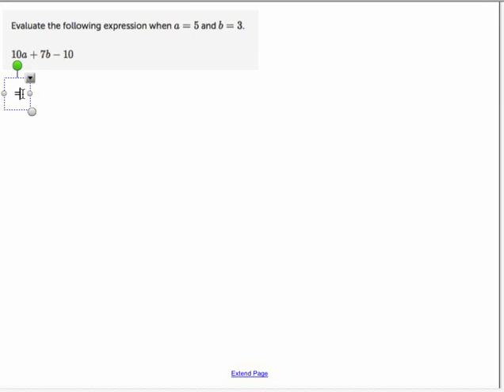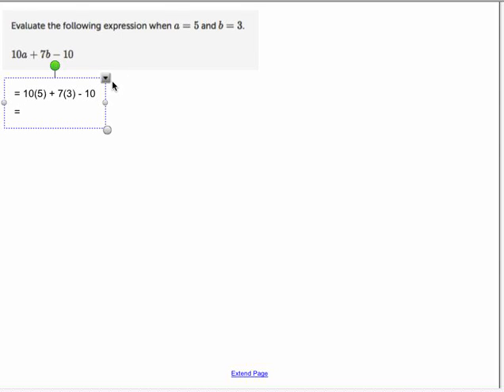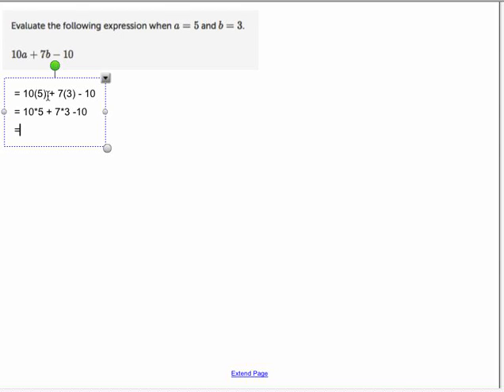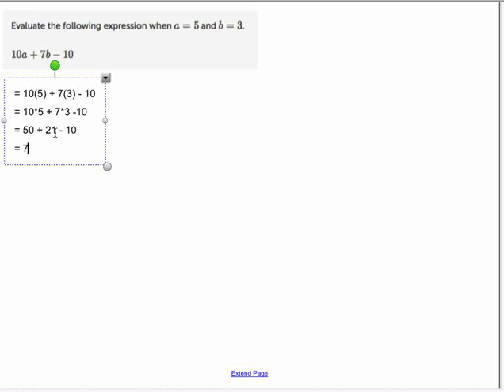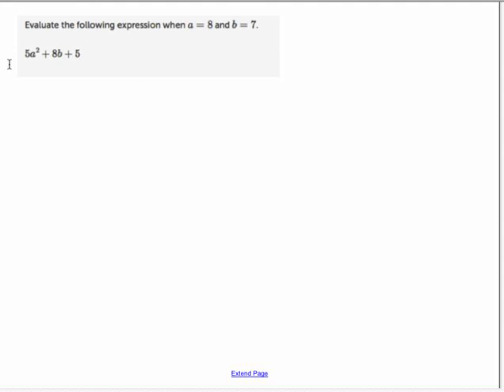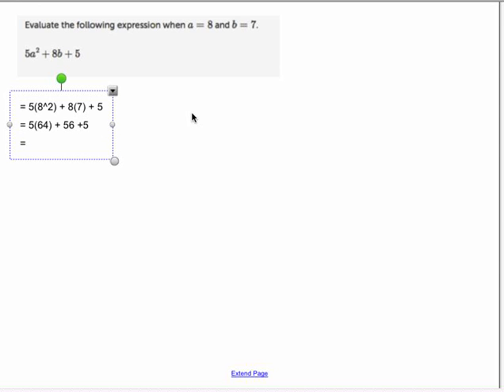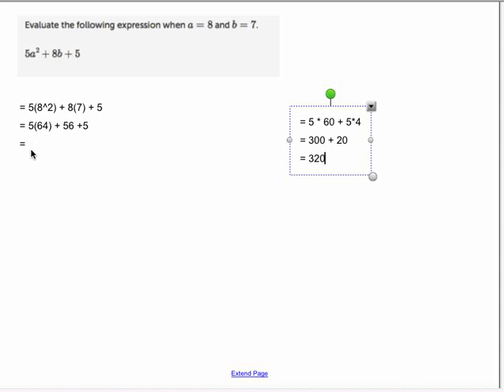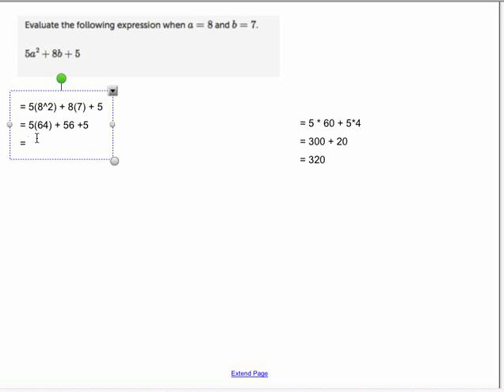Evaluate Expressions with two variables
Algebra in Mathematics